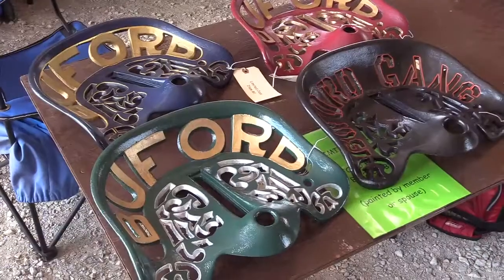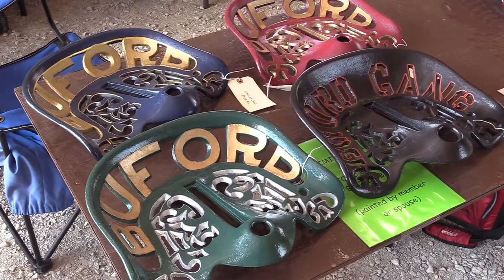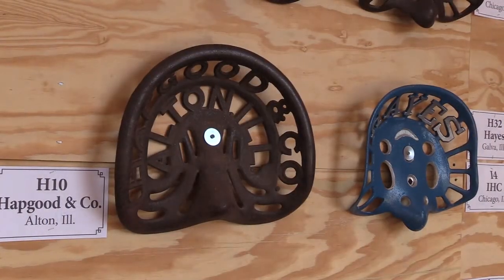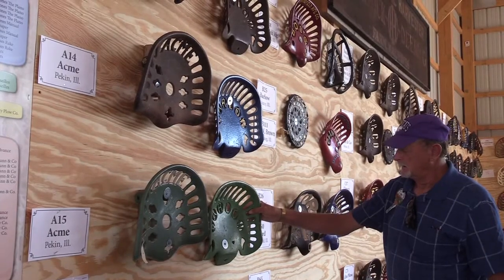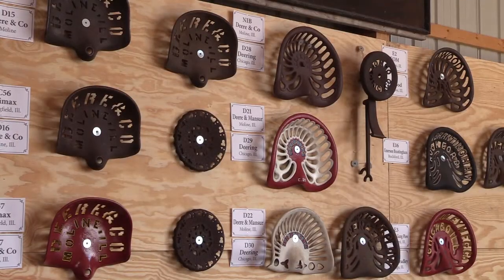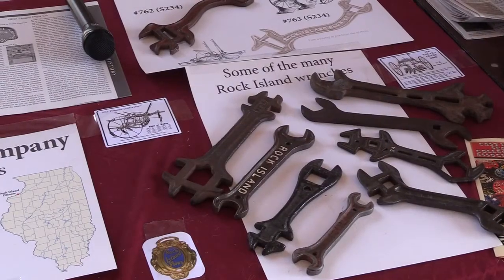Cast Iron Seat Collectors Association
Tom Wilson, President of the Cast Iron Seat Collectors Association, shares the ins and outs of the hobby of cast iron seat collecting.  All of the seats featured at the 2017 Historic Farm Days were manufactured in Illinois before 1900.